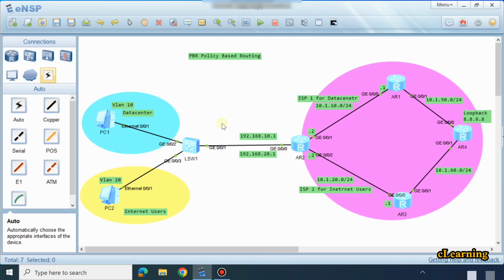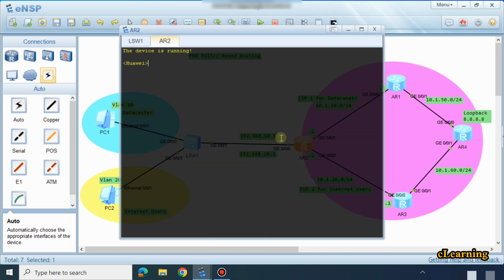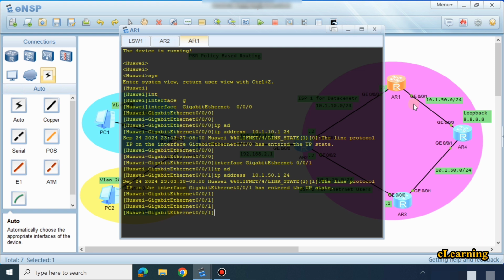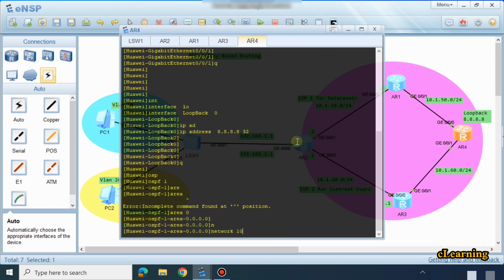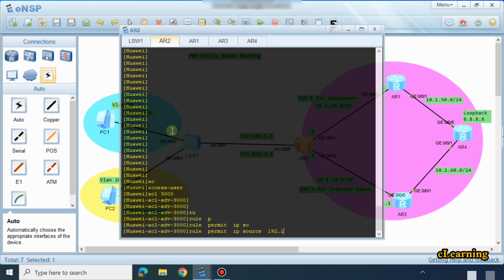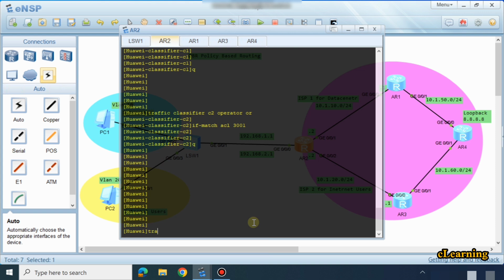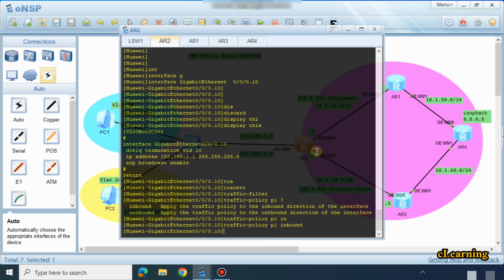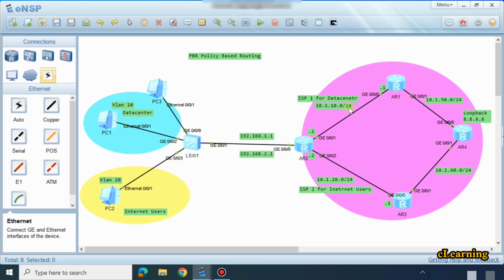How to Configure PBR Policy Based Routing protocol in eNSP Huawei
Policy-based routing PBR enables a network device to forward data based on not only the destination IP address of a packet, but also other elements such as the source IP address, source MAC address, destination MAC address, source port number, destination port number, and VLAN ID.